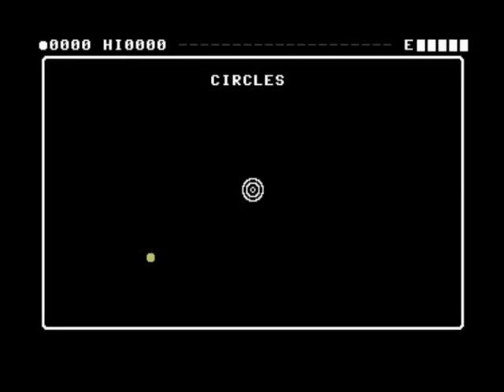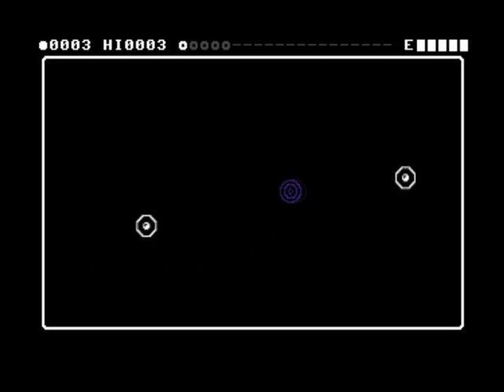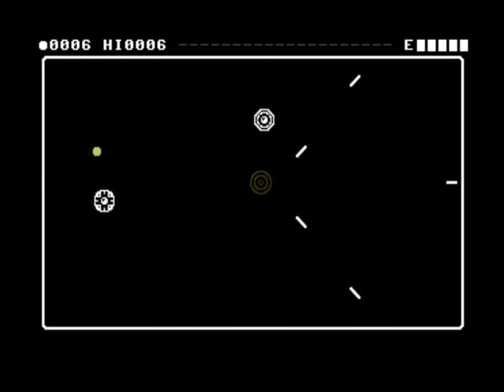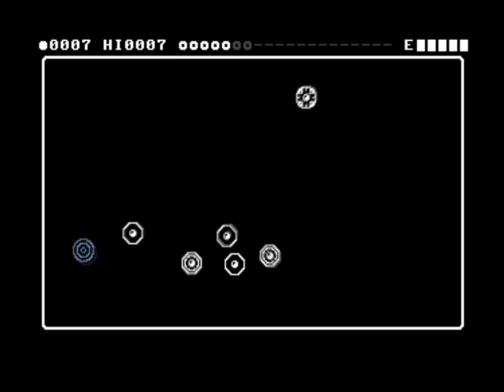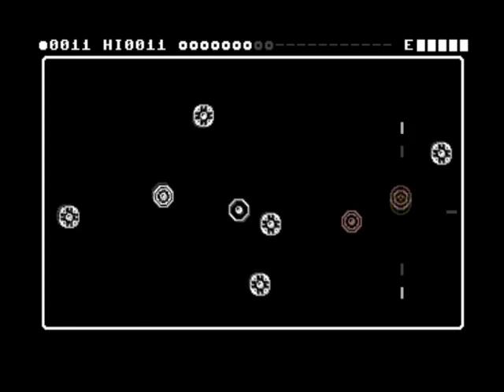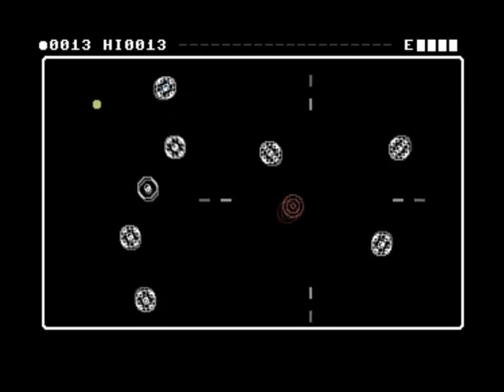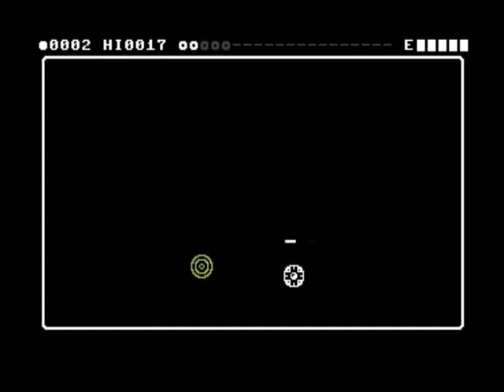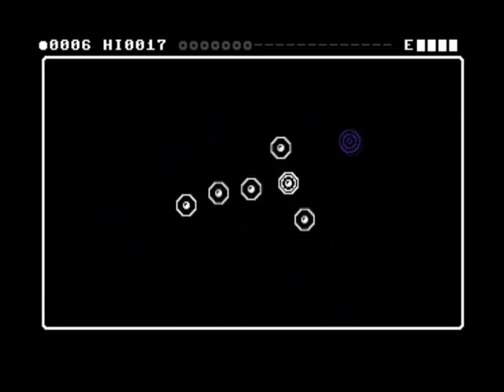Circles Review for the Commodore 64 by John Gage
Circles is an home brew, shoot 'em up game that came out in 2022 by James. Warning! This video has swearing.